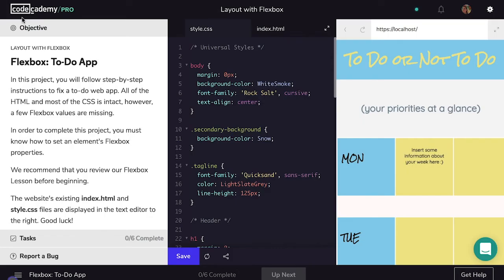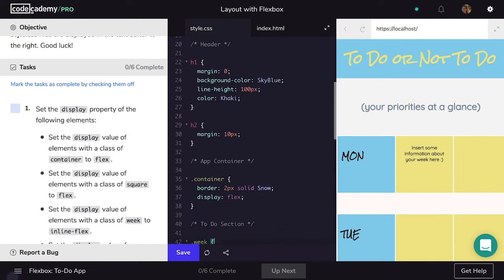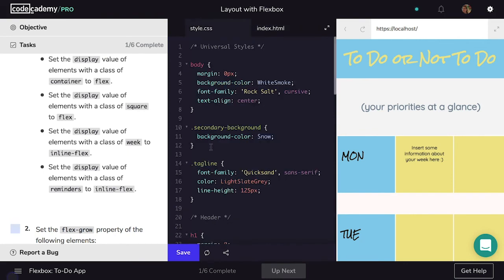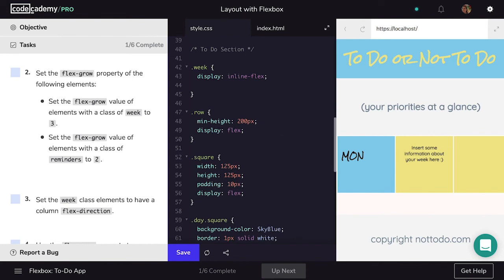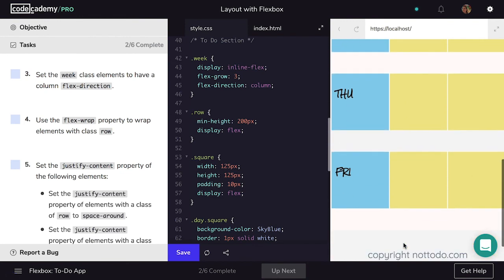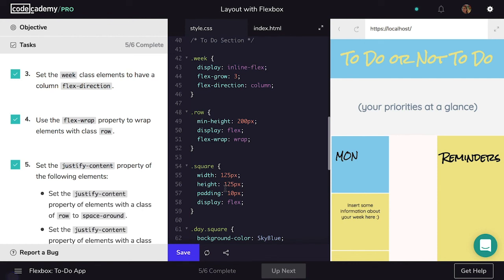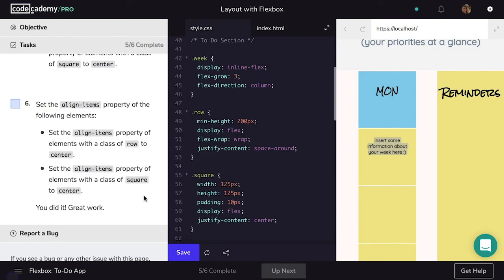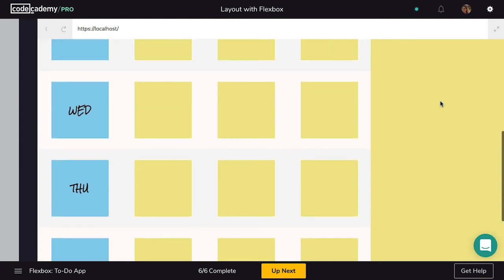Flexbox To-Do App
Task 1 1:45

Task 2 4:34

Task 3 5:50

Task 4 6:38

Task 5 7:31

Task 6 9:42